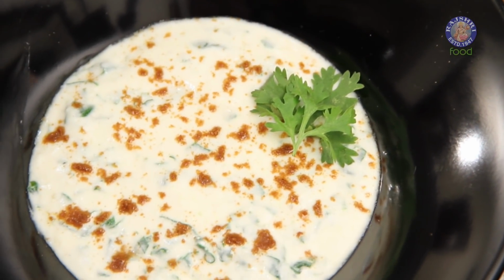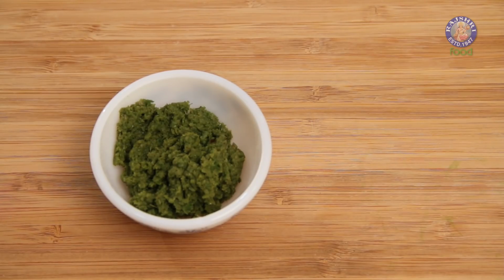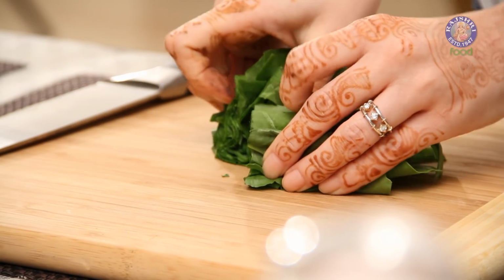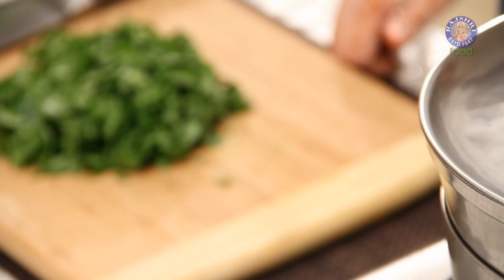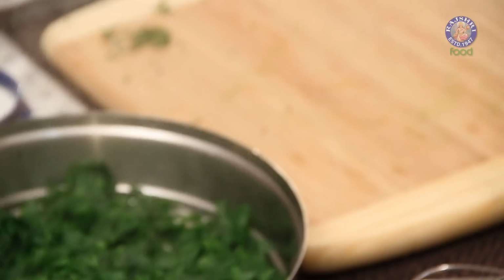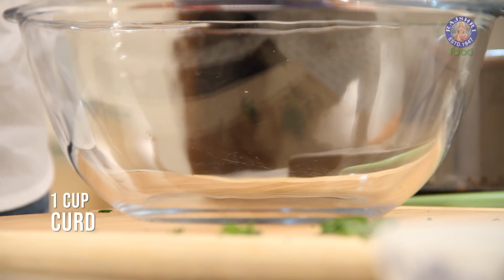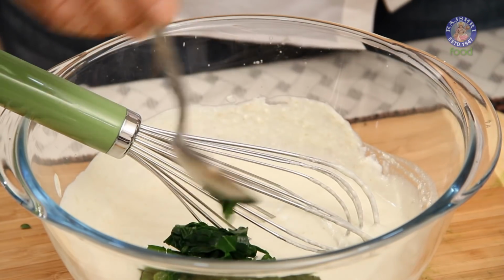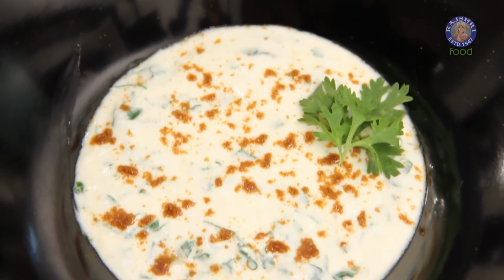Palak Raita | Raita for Biryani or Pulao | Quick & Easy Spinach Raita | Spinach Curd Recipe | Ruchi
Learn how to make Palak Raita - Spinach Raita for Biryani or Pulao at home with Chef Ruchi Bharani on Rajshri Food.

It is a big question as to what to make for lunch and dinner accompanying Pulao / Biryani. Well, here is a great option! Spinach Raita is our basic Raita recipe with the healthy touch of Spinach. Palak Raita is quick and easy to make at home. Palak Raita can be made with very few ingredients!

Ingredients:
- 20-25 Spinach Leaves
- 1 cup Curd
- 1/2 tsp Cumin Seed Powder
- Salt
- 1/4 tsp Ginger Chilli Paste